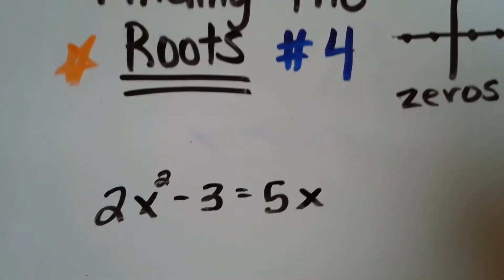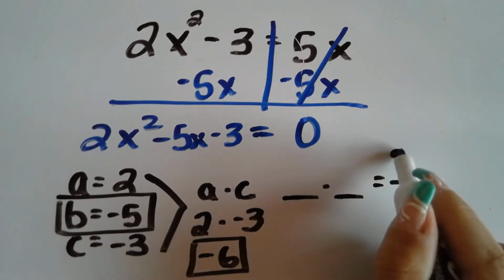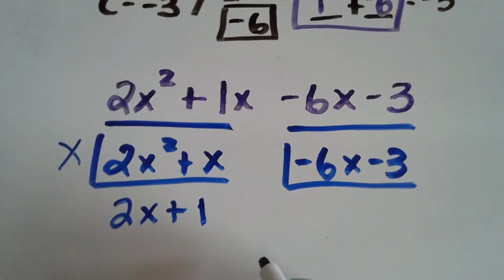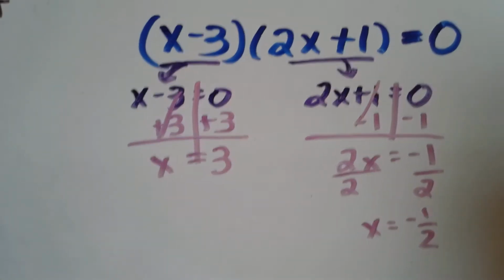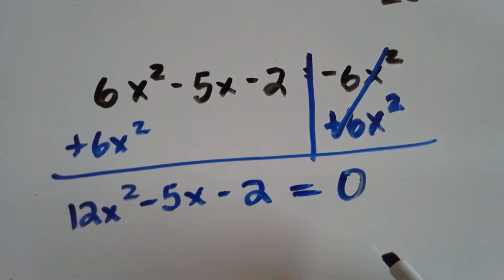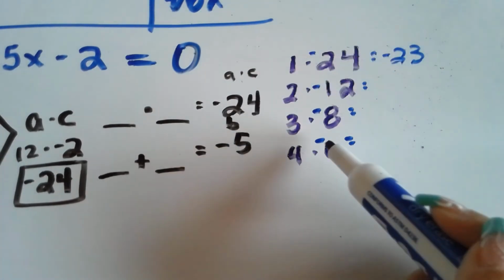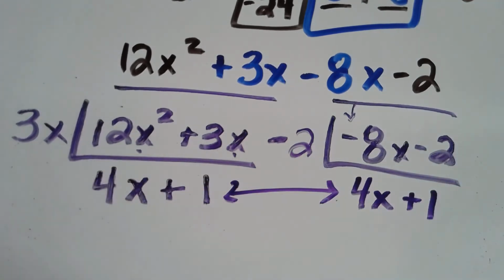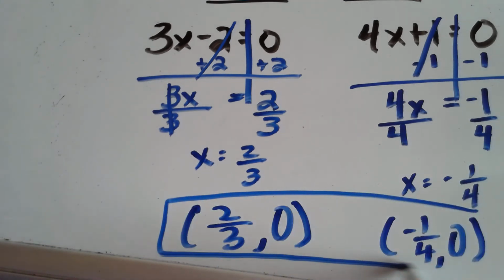Find the Roots #4